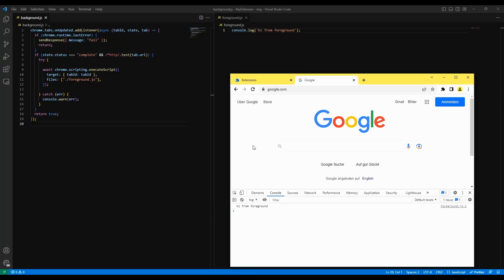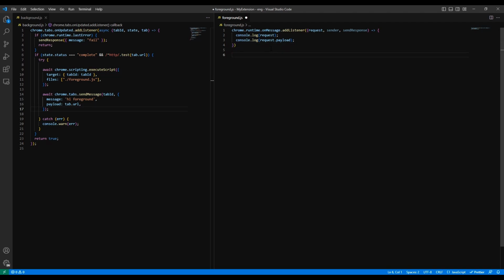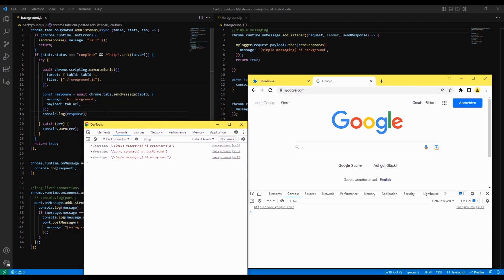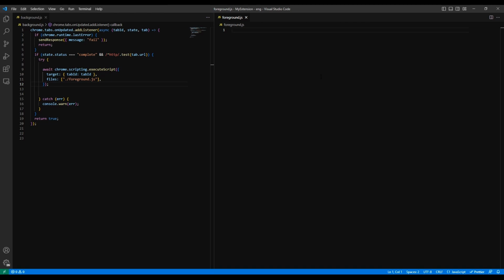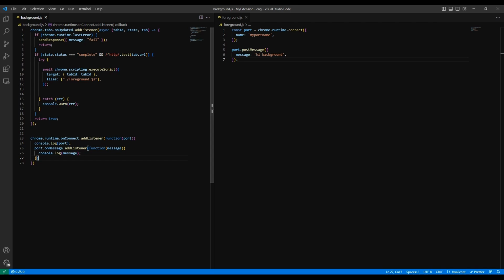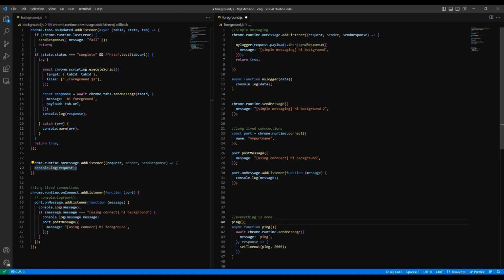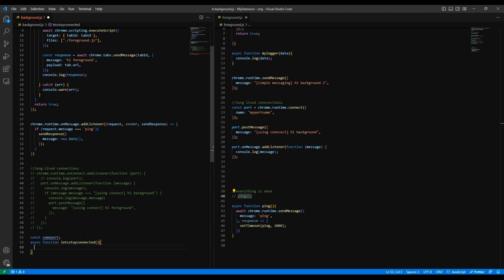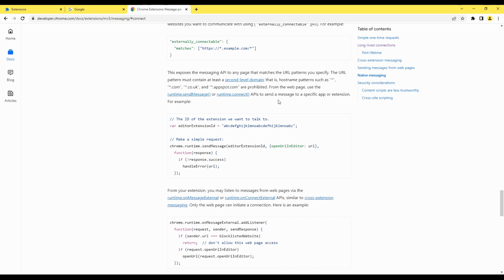02 Messaging in Chrome Extensions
This is part 2 of my Chrome Extension Series where I'll explain the various messaging approaches to send messages.

Beware:
I'm not a professional software developer. I have a 20+ years background in digital marketing / eCommerce and have been responsible for software engineering teams for more than 15 years. I've (self tought) the Chromium Extension development during a side project in 2022 - and now I'll share what I've learned.
So please bare with me, if I explain something wrong or do mistakes. Thank you.

I'm very happy to receive feedback - I have also never did video editing, so maybe (sure) there is room for improvement! Please let me know

Chromium Extension Series 02 - Messaging

Chapters:
00:00 Intro
00:28 Simple Messaging
13:53 Long-Lived Connections
23:02 Infinite Service-Worker trick
31:55 Messaging with other Extensions or Websites